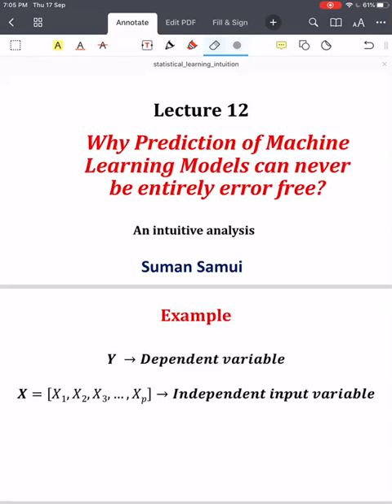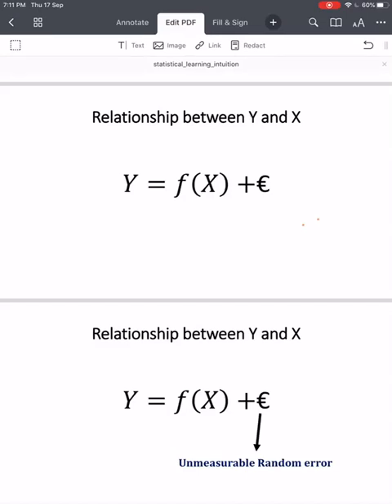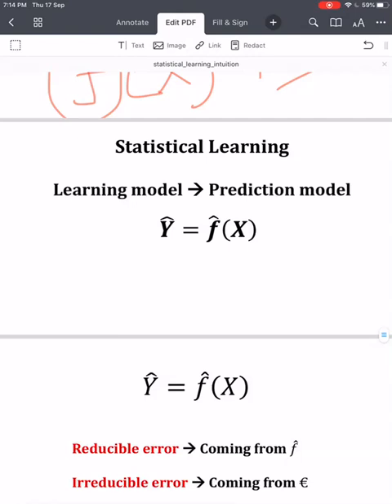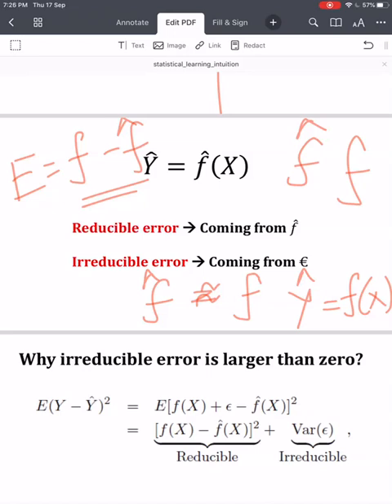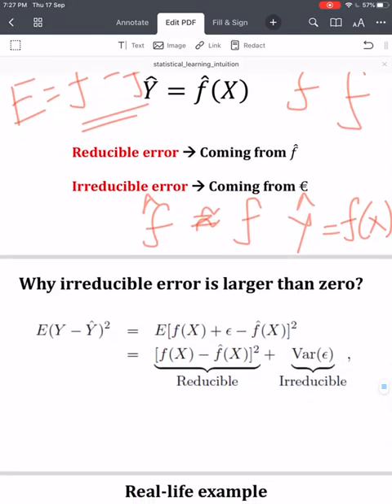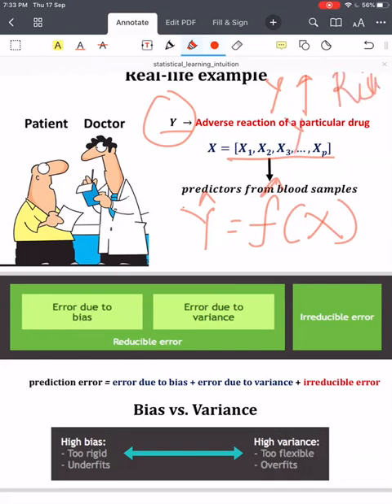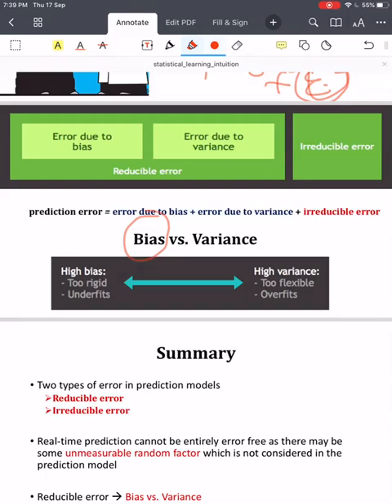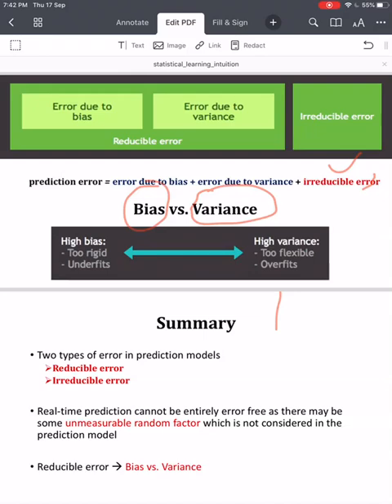Lecture 12: Prediction Error of Machine Learning Model | An Intuitive Analysis| Statistical Learning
An intuitive discussion on prediction error of Machine Learning models.

*Reducible error Vs Irreducible error

*Bias Vs Variance

Practical Real life example